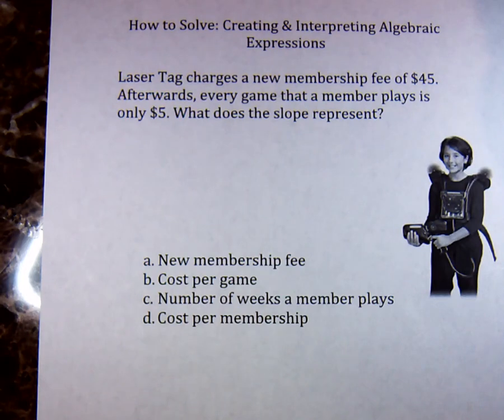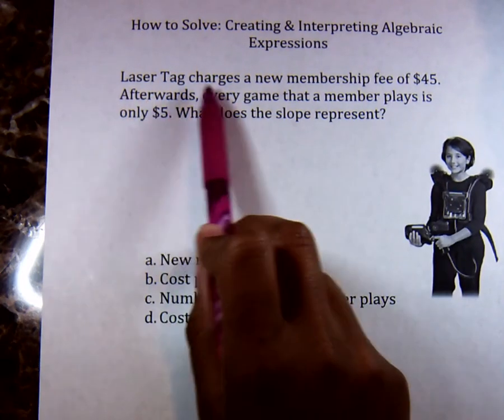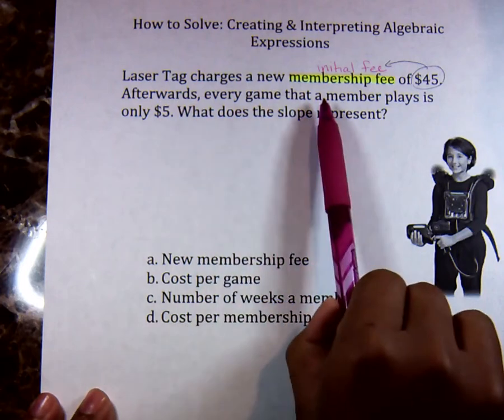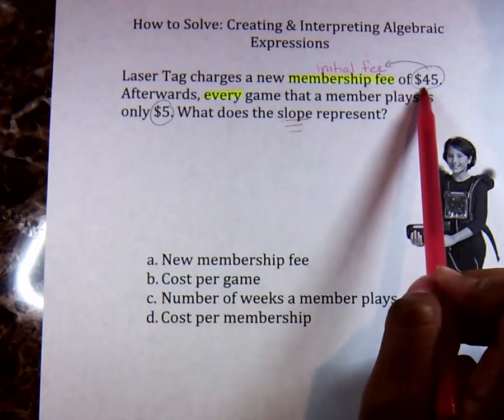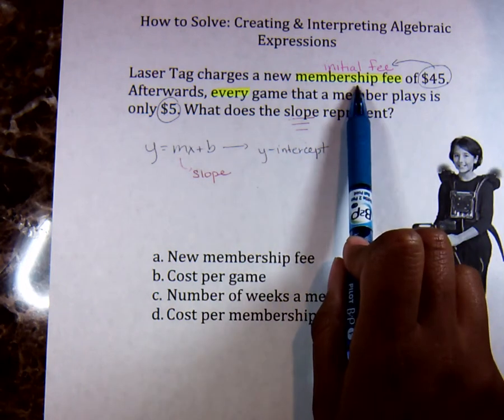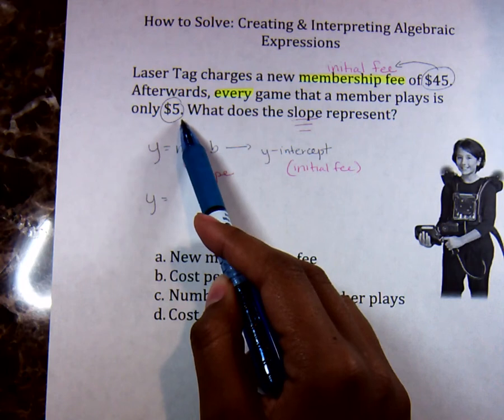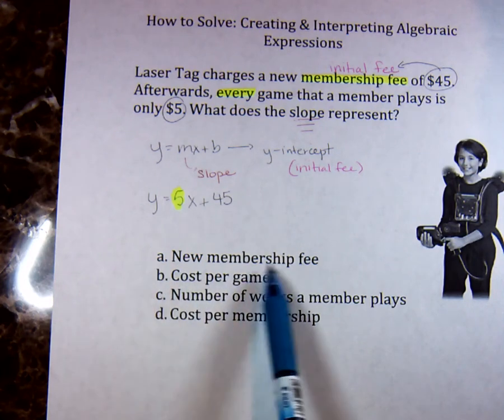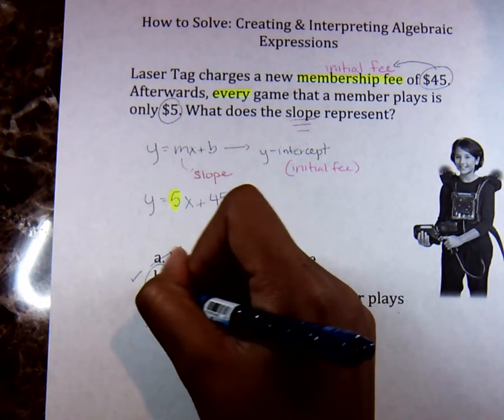Creating and Evaluating Algebraic Expressions Part 1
Vance High School Math I: Creating and Evaluating Algebraic Expressions